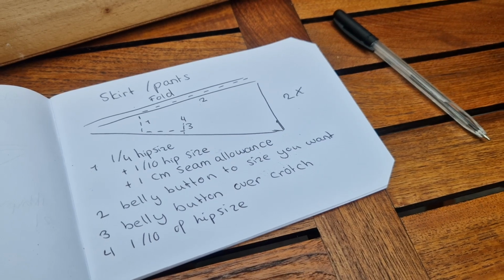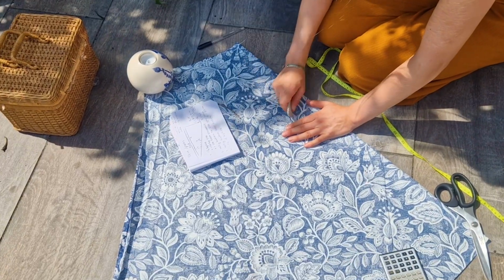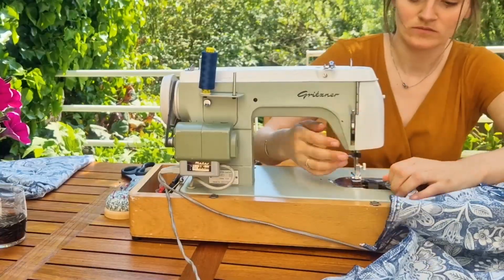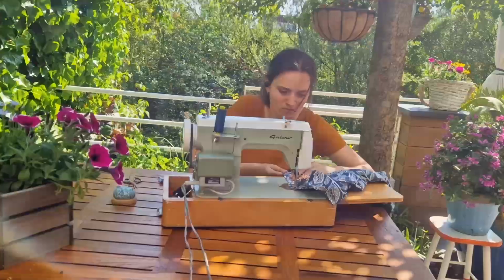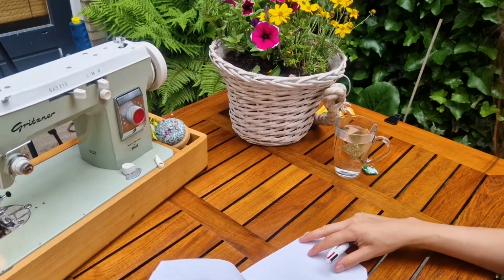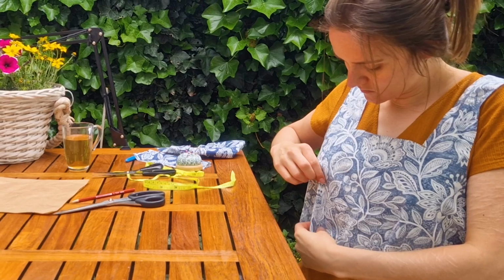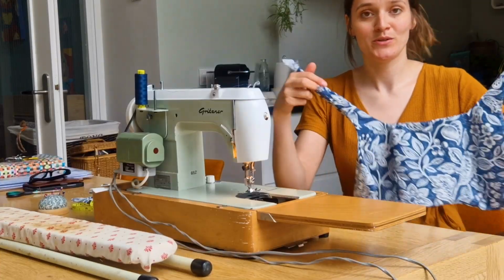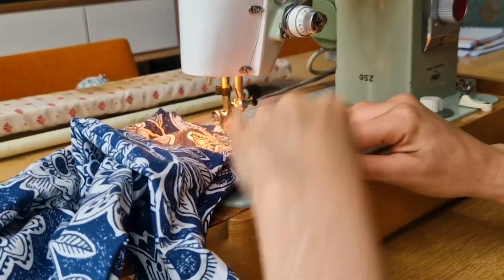Can I Sew My Own Dream Summer Wardrobe? - Secret Skirt/Pants :)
In this serie i'm going to try to make my own dream summer wardrobe! 🌞
In this epsisode im making the amazing secret skirt/pants by the lovely Jess Dang! ✨️
the beautiful elegant look of a skirt but the comfort of a pants! and im in love with it! it is allready my favorite summer outfit! such a beautiful comfort 🚴‍♀️ I wished I made this one sooner! I would deffenitly say it's beginner friendly! it sounds challenging because of drawing the pattern yourself but if I can do it im sure you can ❤️ I would use a bed sheet again for this summer outfit! it is a very nice thin fabric and so perfect for the summer!

✏️ In this video:
-Beginner sewing projects clothes
-sewing projects clothes
-sewint summer skirt
-sewing summer pants
-sewing a secret skirt/pants
-Crafting videos
-sewing summer clothes
-craft for beginner
-Sewing in the garden
-First time making a pattern
-Finding sewing patterns
-Summer sewing
-In nature
-aesthetic sewing vlog
-Gritsner Sewing machine
-Vintage sewing machine
-Cozy sewing vlog
-peacefull sewing
-Free sewing pattern
-Fast sewing
-Learn to sew Now
-Self taught sewist
-Cute summer outfit dress
-DIY Summer dress
-DIY summer outfit
-DIY summer wardrobe
-Sew with me
-getting summer ready!
-How to make summer clothes
-Free summer sewing patterns
-DIY Skirt Pants
-Jess Dang